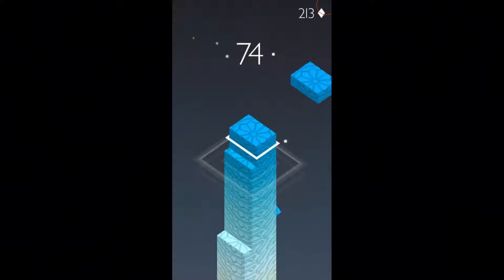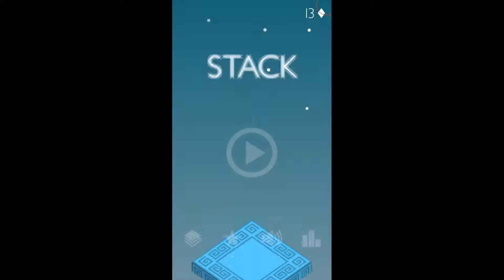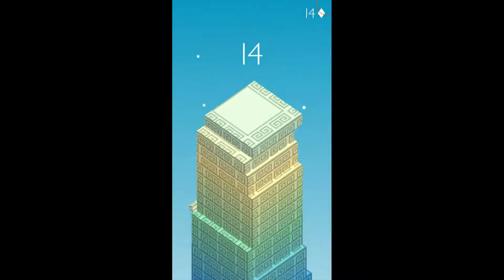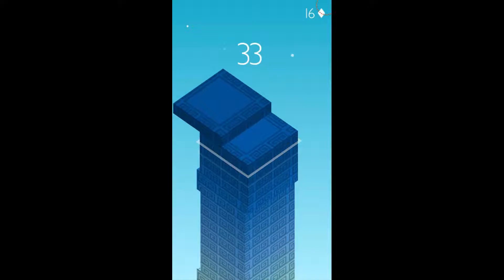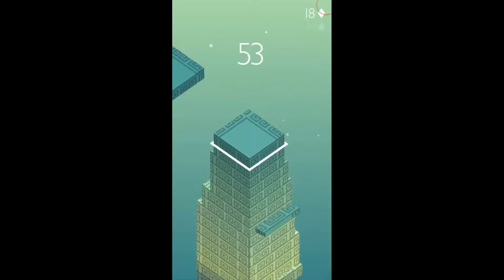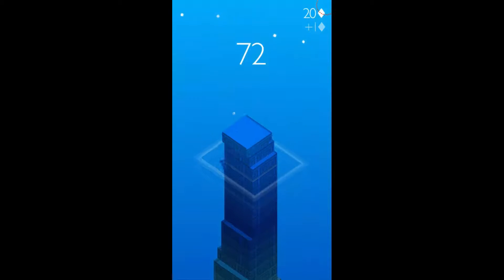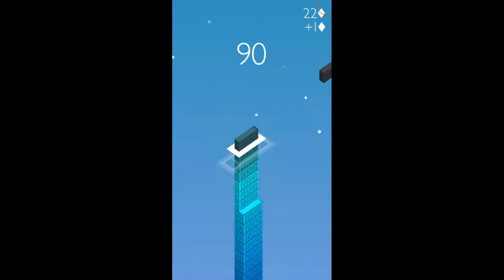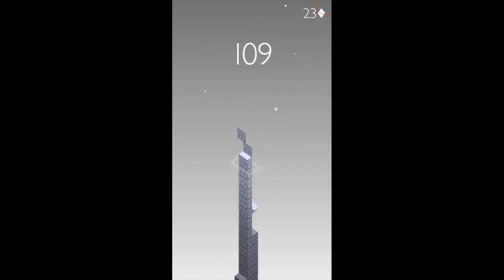Stack | Shanghai blocks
Hello guys!!!
Here is an video of game called Stack, from Ketchapp. I unlocked shanghai blocks. Hope you will like it.

Sorry for some grammar mistakes.